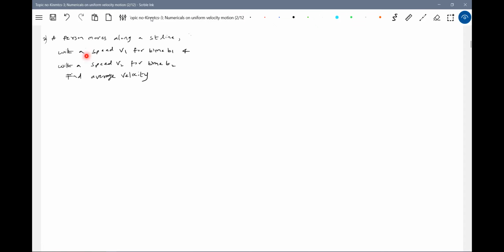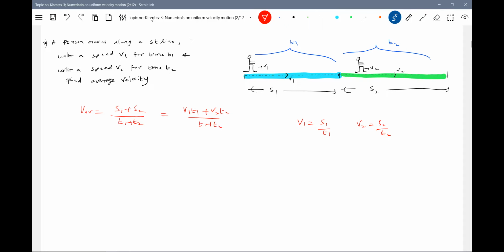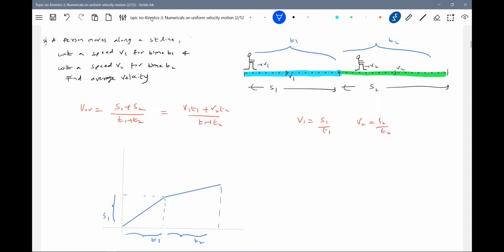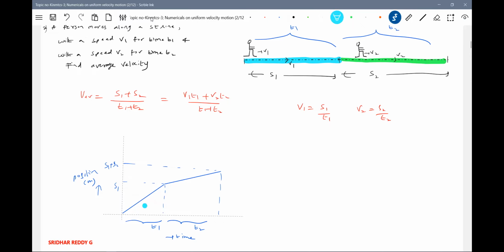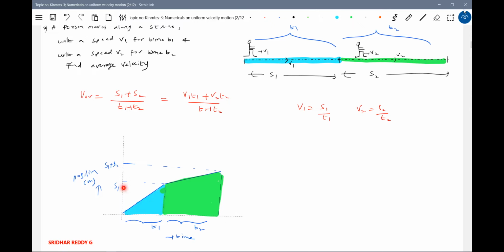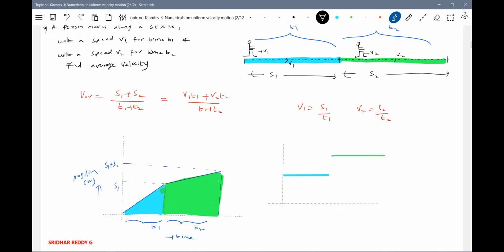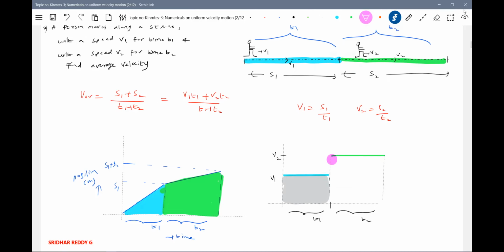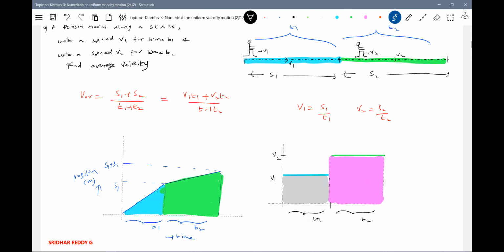13) JEE | A person walks a distance with speed V1 for time T1 and with speed V2 for time T2,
, find average velocity  | | uniform velocity motion  problems | kinematics class 11 Physics